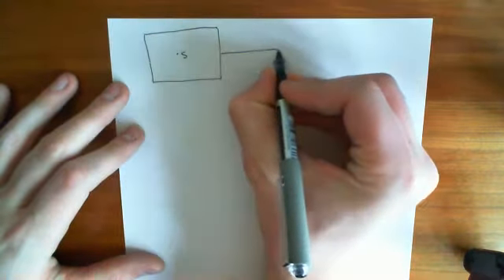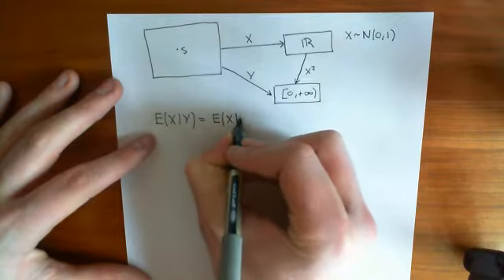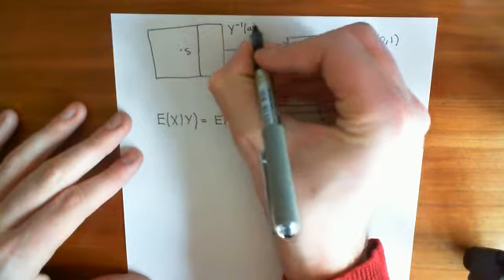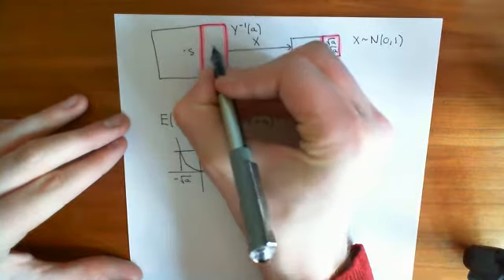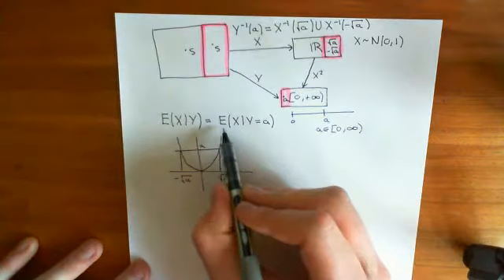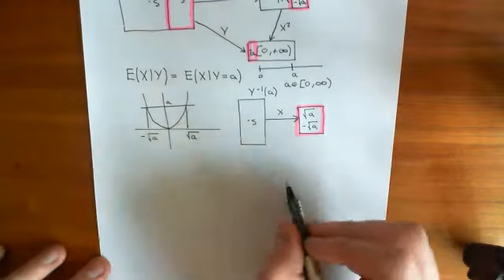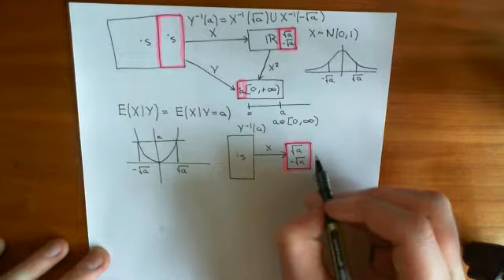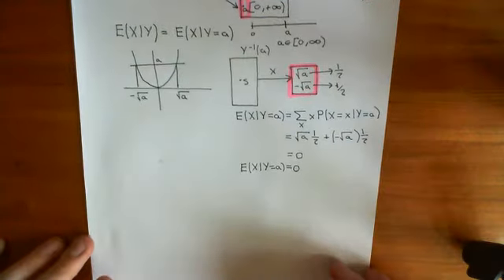Conditional Expectation Part 3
In this video we look at a simple example of a problem involving conditional expectation.